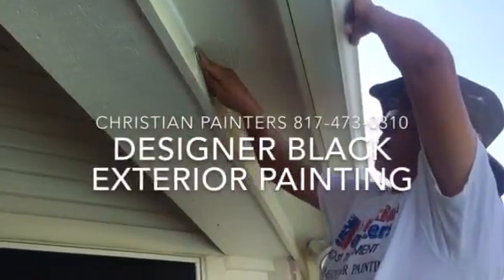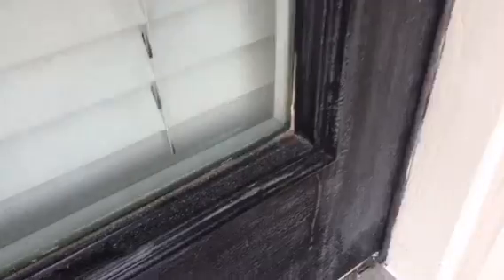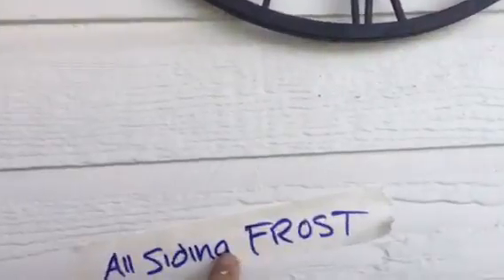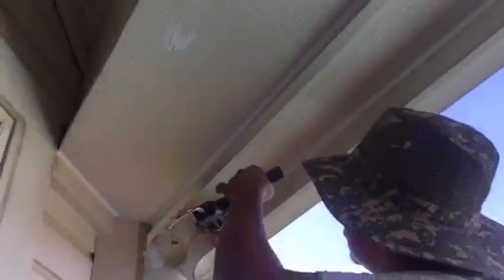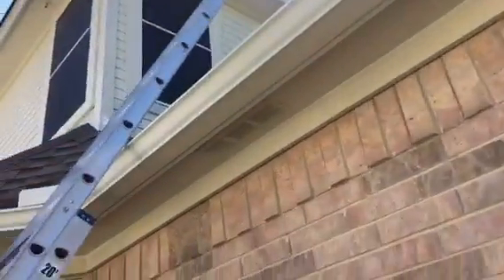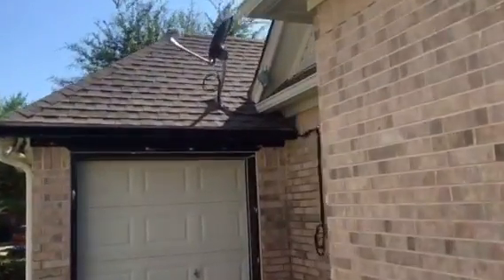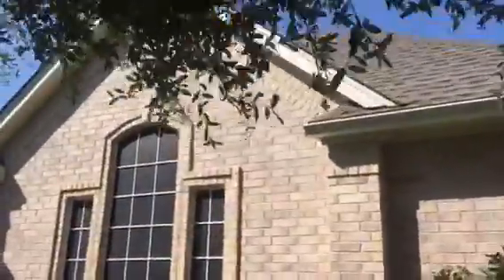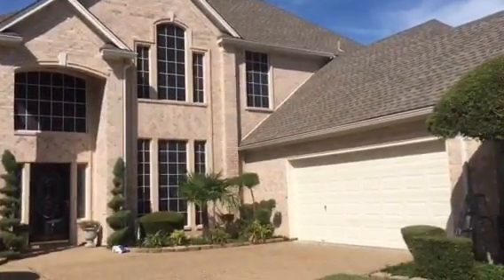Decorative Black House. Painting Christian Painters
Christian Painters
Rick E. Warden